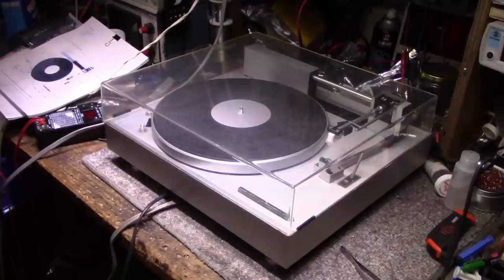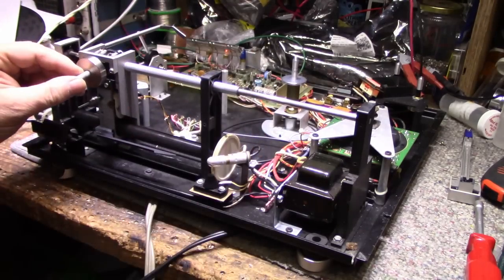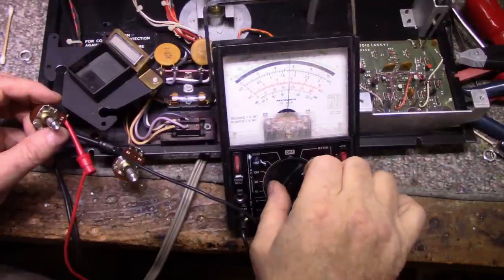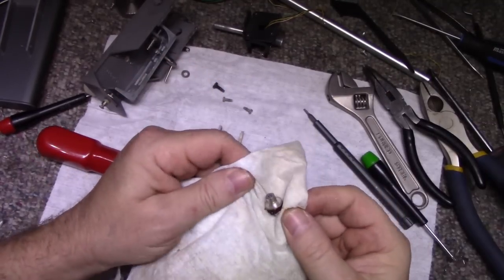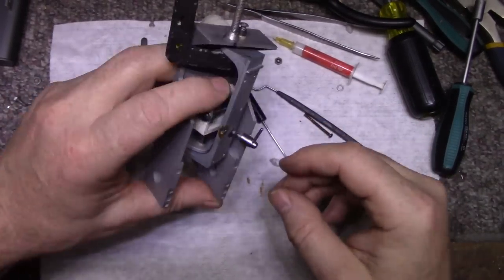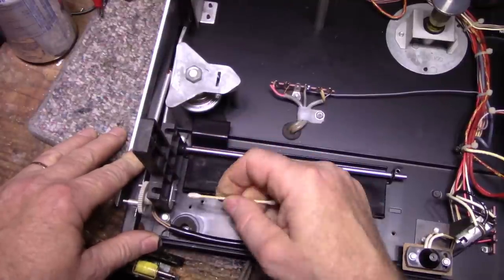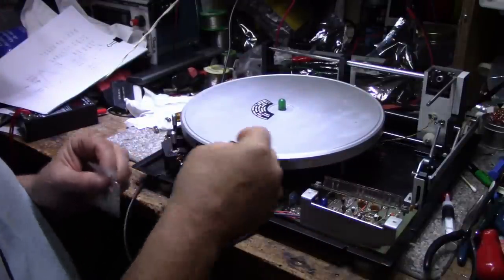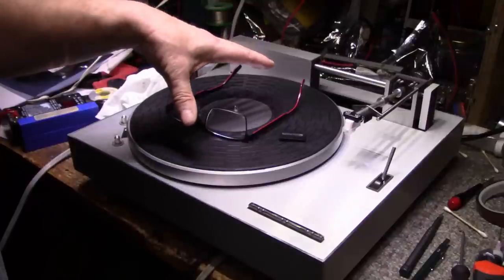Harman Kardon ST-7 Turntable Overhaul - Part 1 (Ep. 155)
Grab yourself several beverages and sit back, this is a long one
Happy New Year to all my viewers